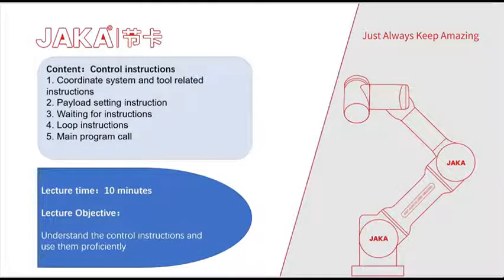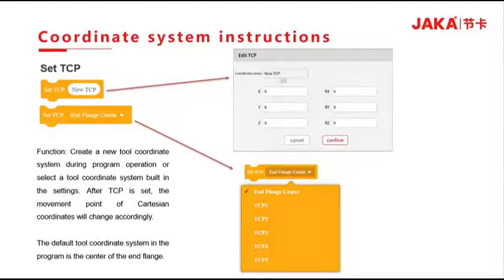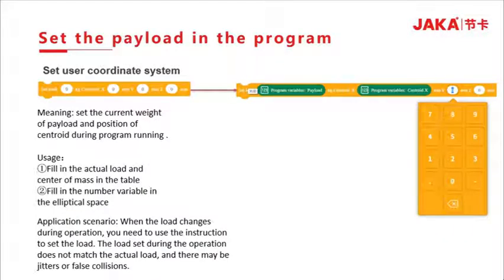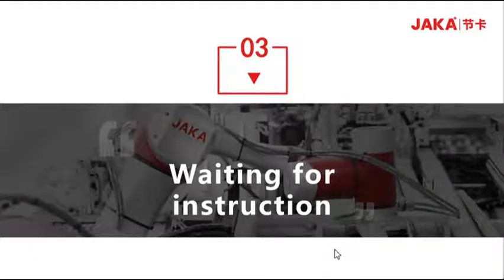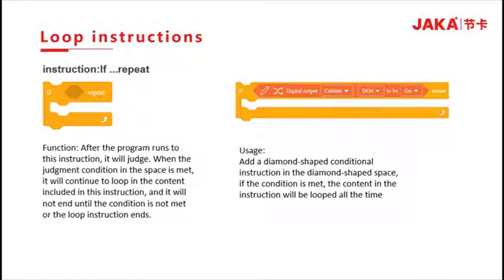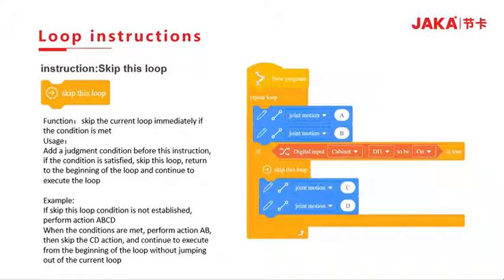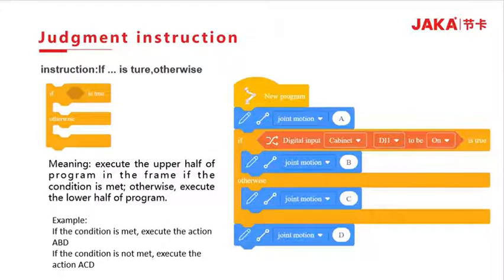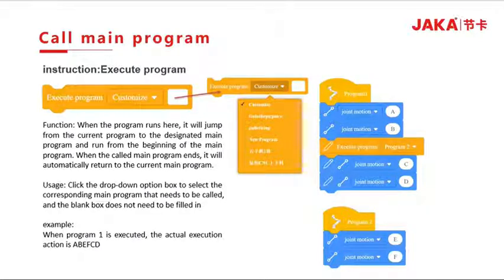Инструкция JAKA Robotics. 11 Introduction of control instructions